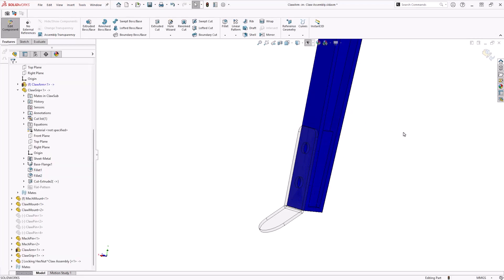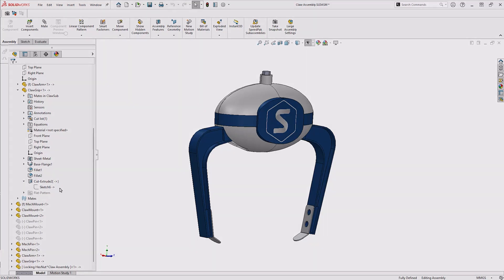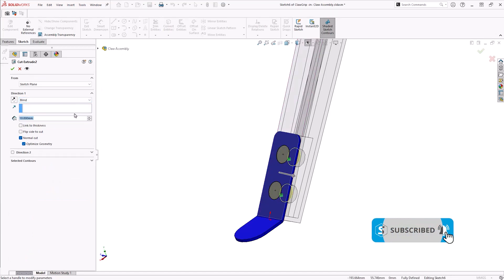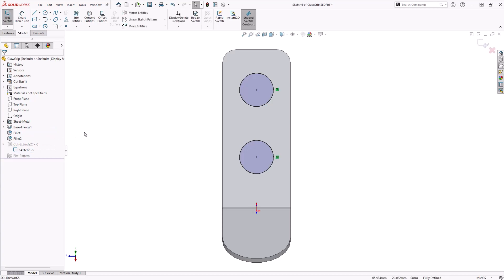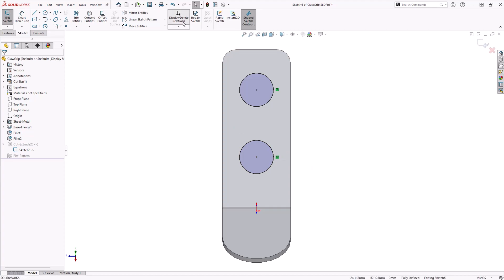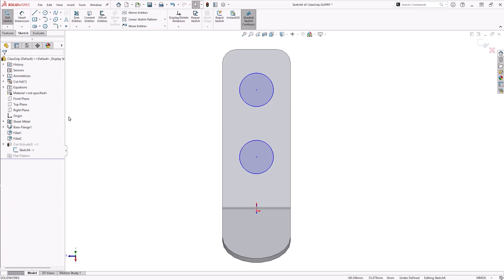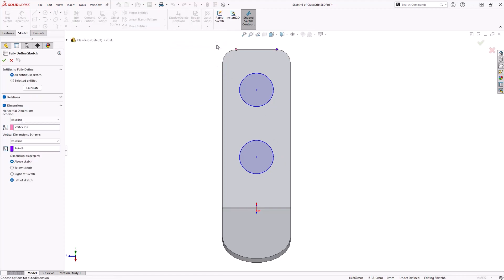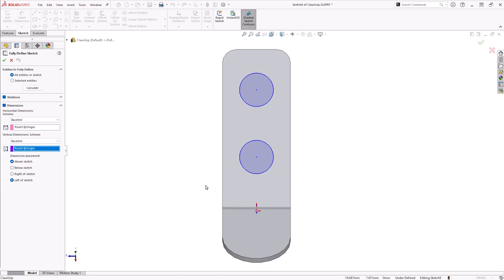How to Remove External References from Parts in SOLIDWORKS | Beginner SOLIDWORKS Tutorial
Learn how to remove external references from parts and assemblies in SOLIDWORKS.

External references are often created between components and features when modelling in-context within assemblies, and can lead to issues when modifying designs.

This beginner tutorial will walk you through removing references in SOLIDWORKS in a few different ways.

Discover more SOLIDWORKS assembly modelling techniques on our professional training course